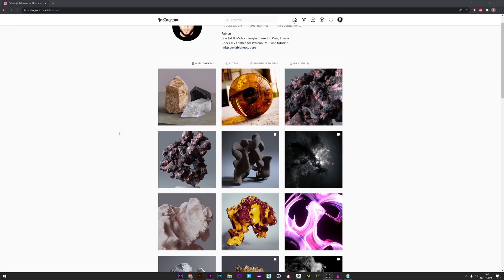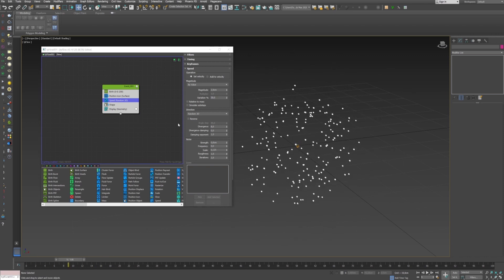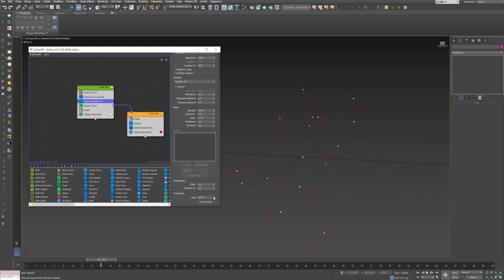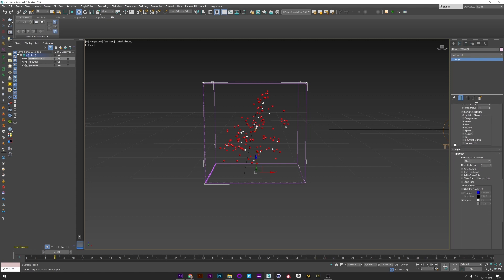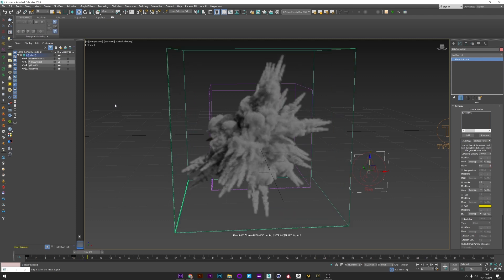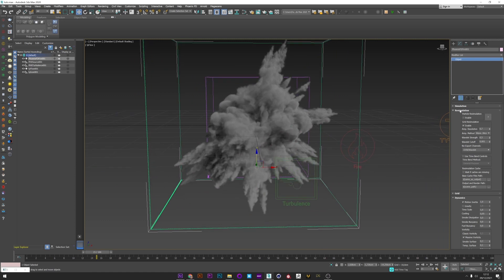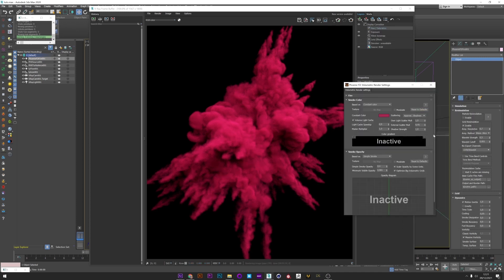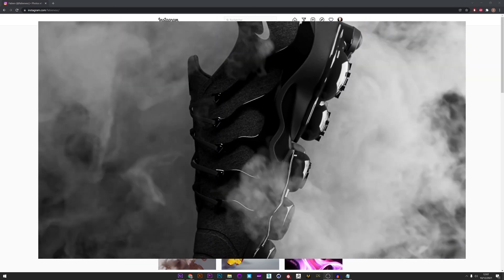Color explosion and RGB mixing | 3dsmax x Tyflow x Phoenix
In this tutorial i will show  you how to create beautifull and unique color explosion with tyflow and phoenix fd.
i will show you too how to create different setup with tyflow to mix color based on rgb in phoenix.
we will also see how to use the resimulation setting to add extrême details and improve the resolution which will  allow us to save a lot of time in the simulation of the smoke !

0:00 - Introduction
00:22 - Tyflow setup
04:45 - Phoenix configuration
08:15 - Resimulation
09:30 - Render setting
10:00 - Color
11:10 - Mixing RGB
13:00 -Outro